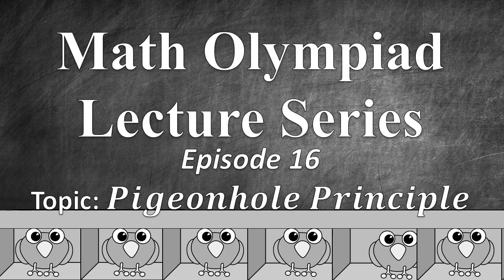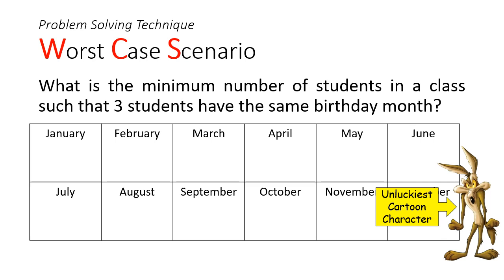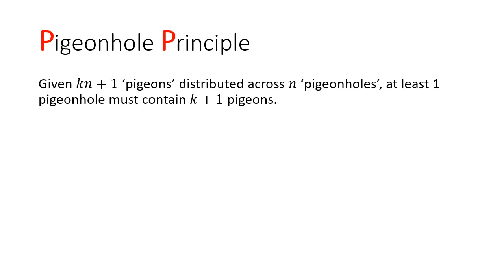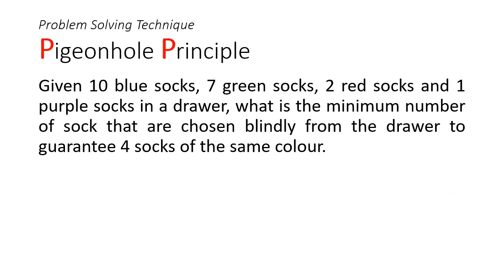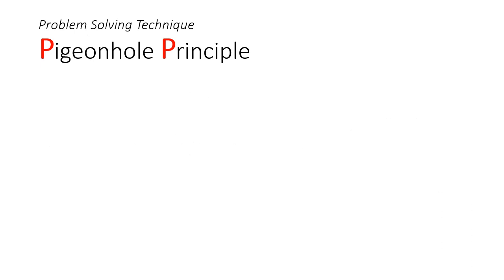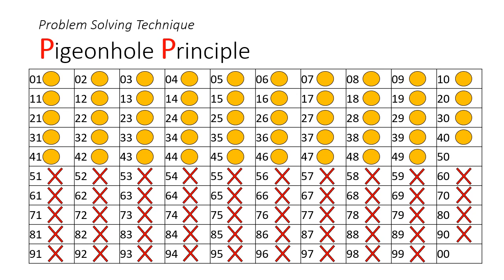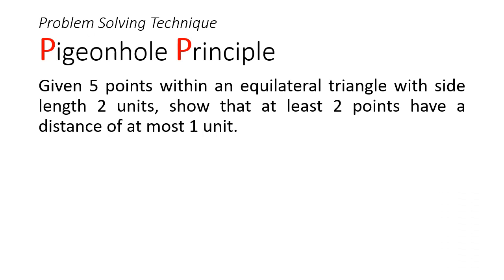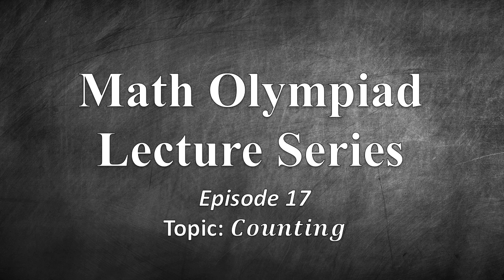Math Olympiad Lecture 16 - Pigeonhole Principle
Math Olympiad Lecture 16: This lecture covers the topic of the Pigeonhole Principle and its applications for solving problems and proving Mathematical statements.

Solutions to Extension Problems:
To be released when Lecture 17 is uploaded.